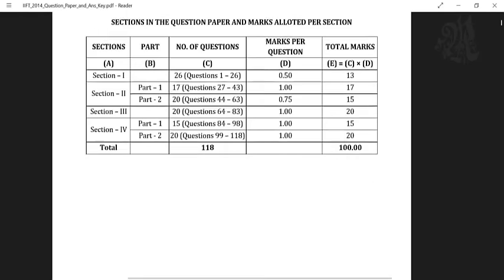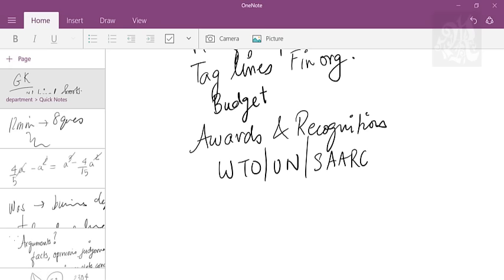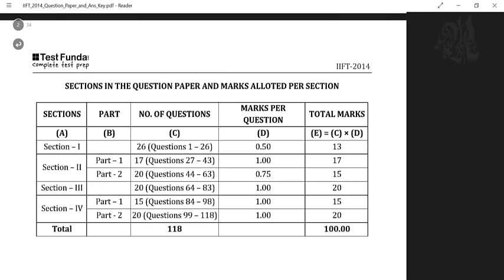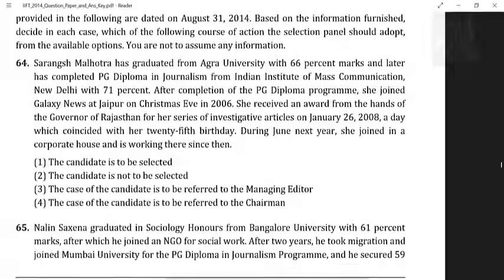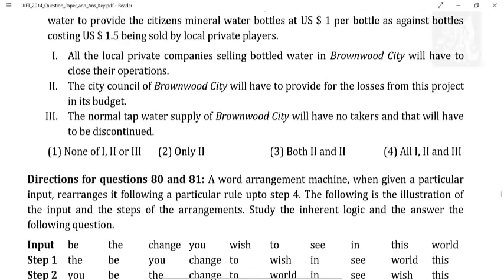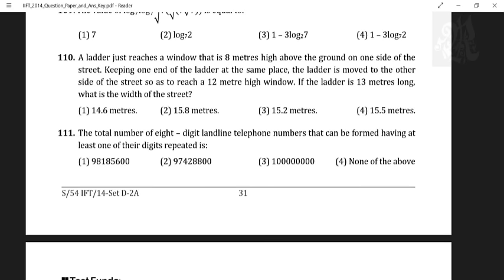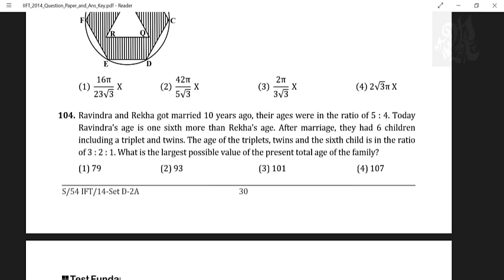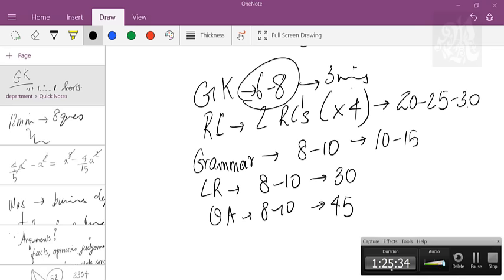IIFT Last Minute Tips and Attempt Strategy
This video is a classroom session on the last minute tips and the attempt strategy where we have solved 2014 IIFT paper and elaborated on how to select questions.